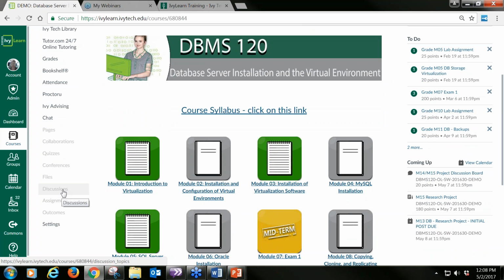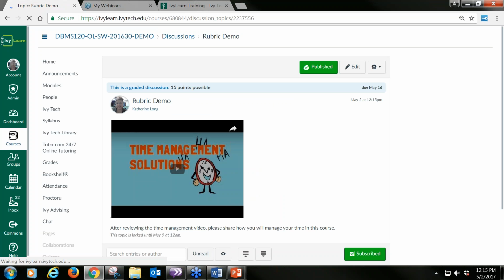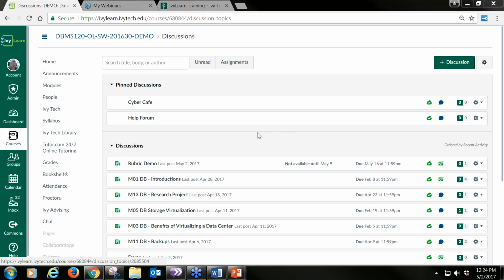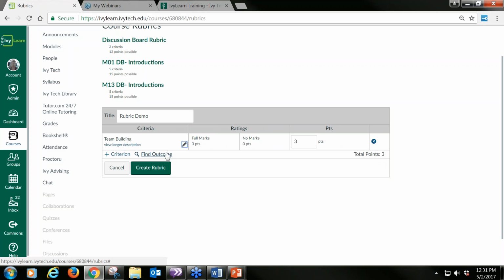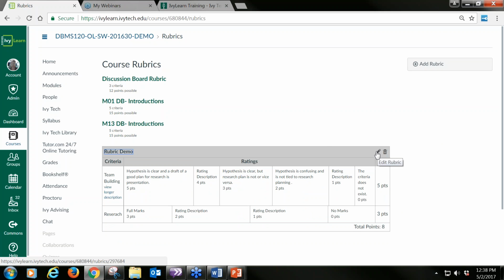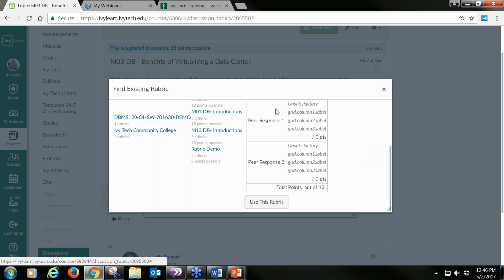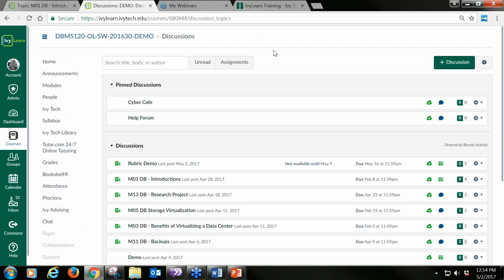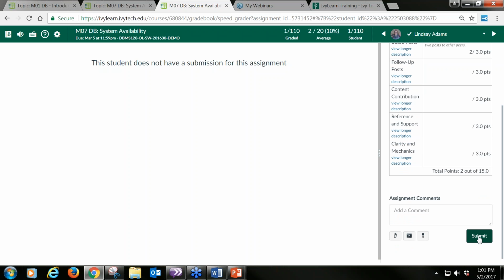IvyLearn Instructor Workflows Discussions and Rubrics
This is a one-hour webinar covering how to create and teach with Discussions and Rubrics in the IvyLearn platform.